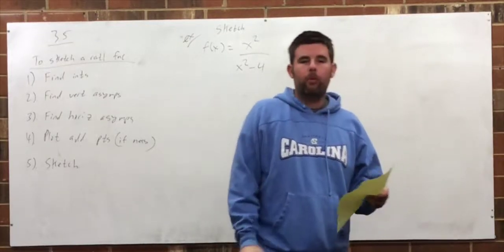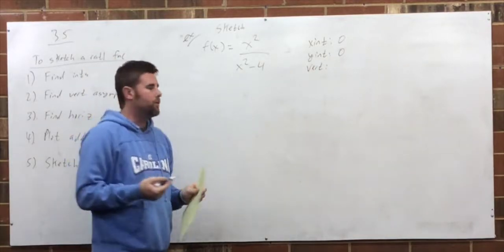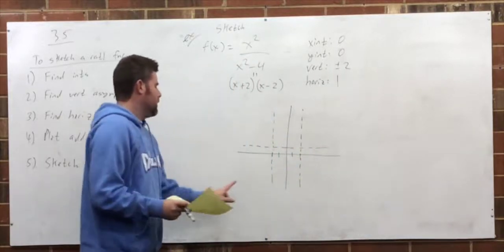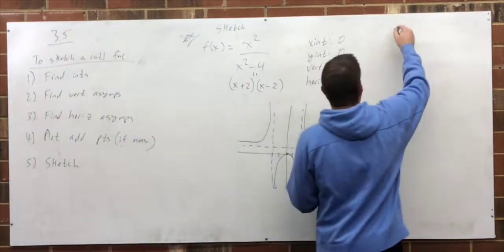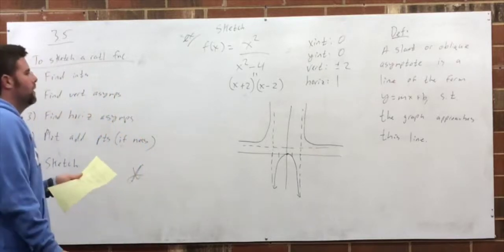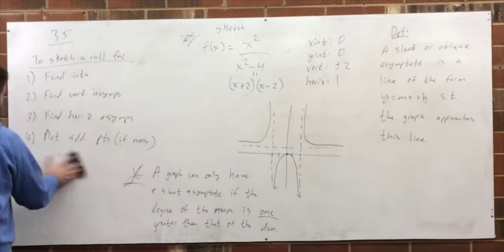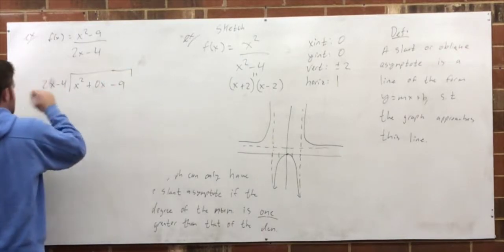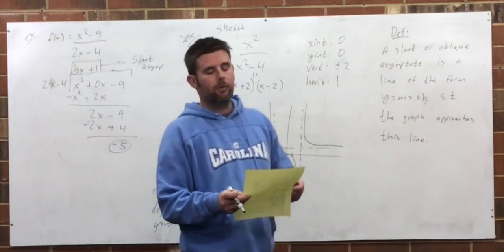3.5 part 2